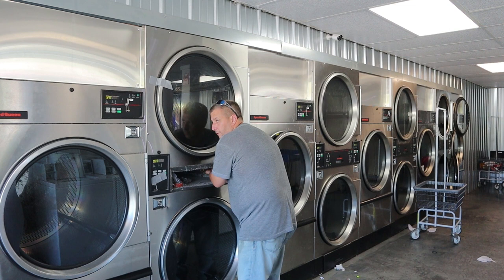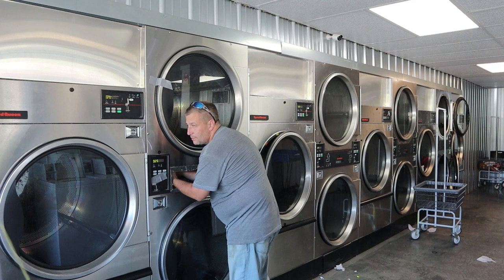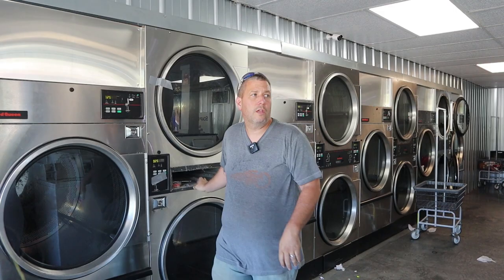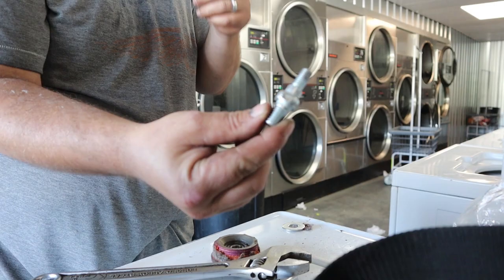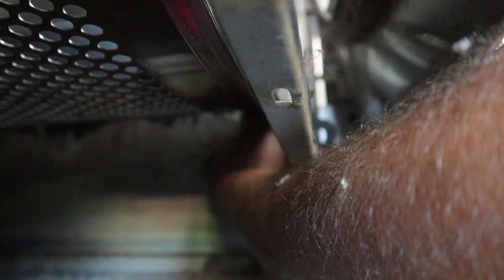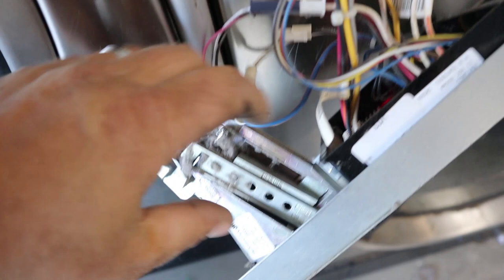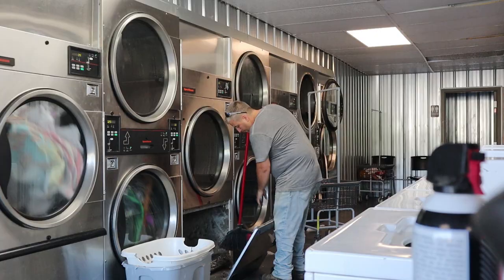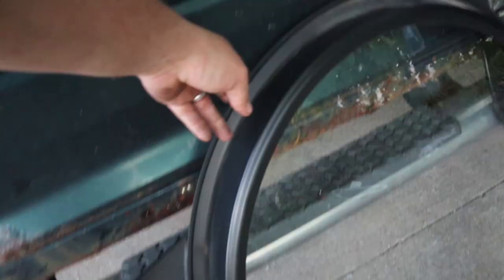This Is Really Bad Poor Dryers!!! | Following Keenan!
Some dryers at laundromat need the roller bearing replaced. Here is the worst case serious in a dryer repair at laundromat. Hope you learn more about laundromats and repairing dryers. Maintenace is key to a successful laundromat.